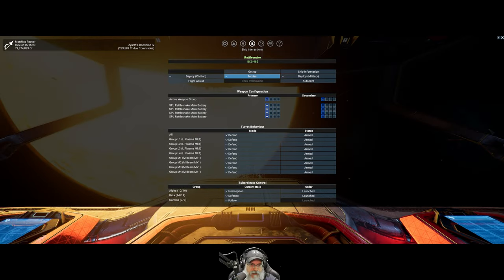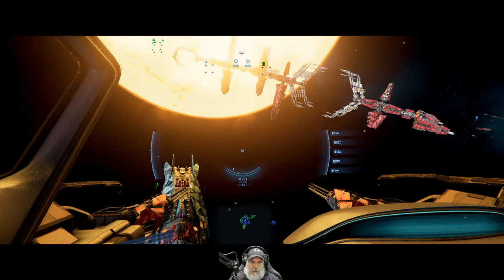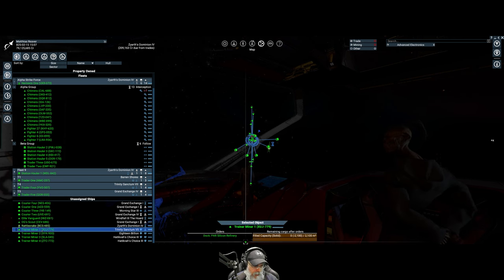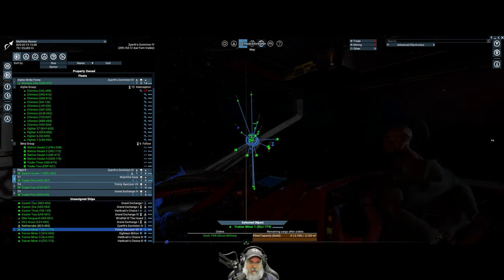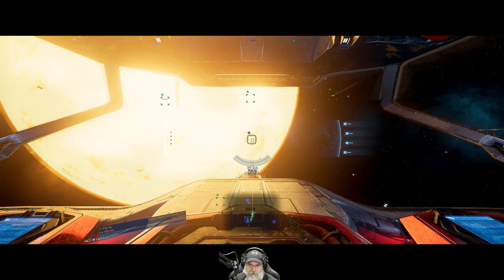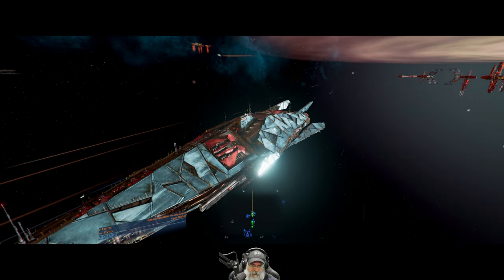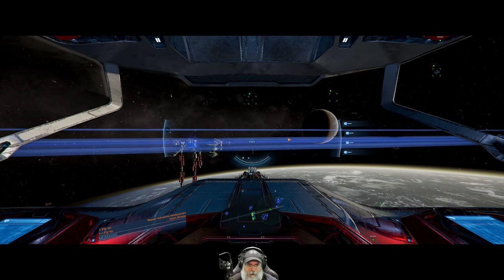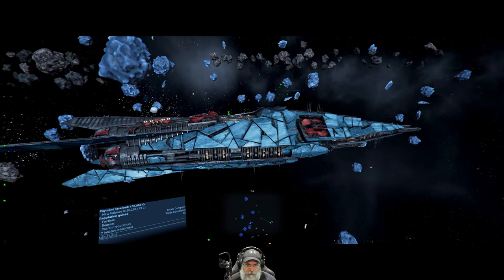X4 Foundations Space Simulator 6.00 | Young Gun Start | Episode 27